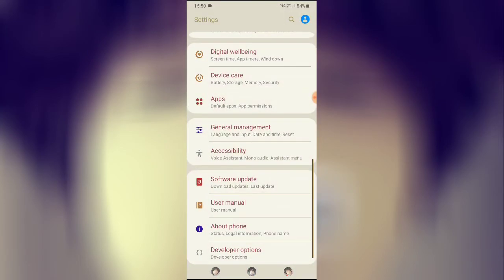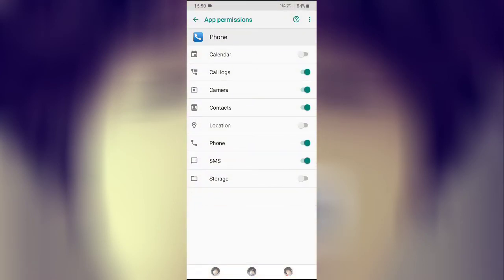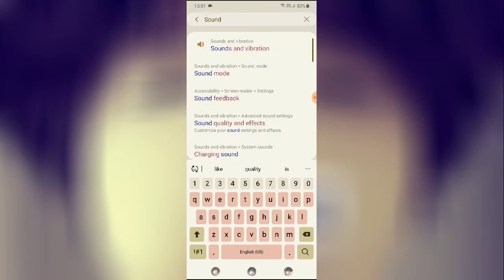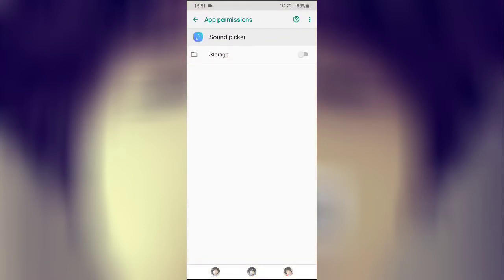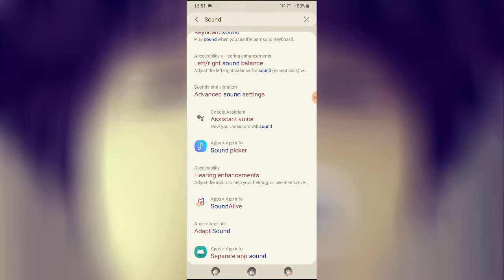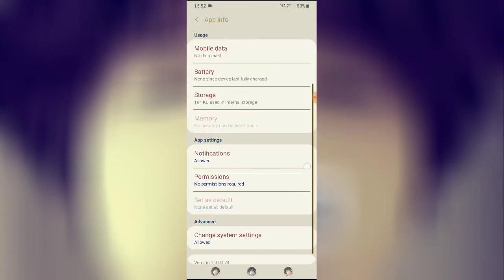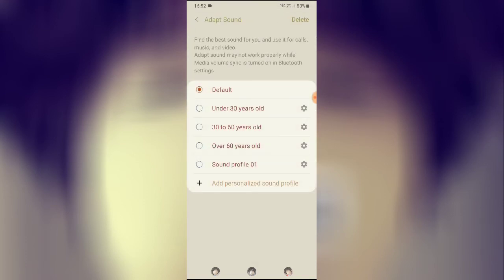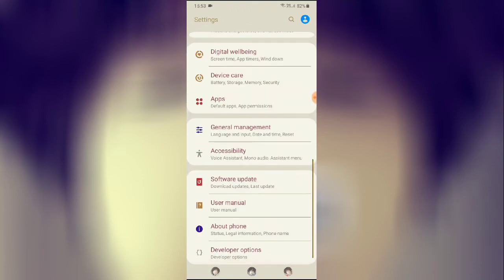Fix Call Sound Problem in Samsung A50, A30, A70, A80, A50s, M30s 2023